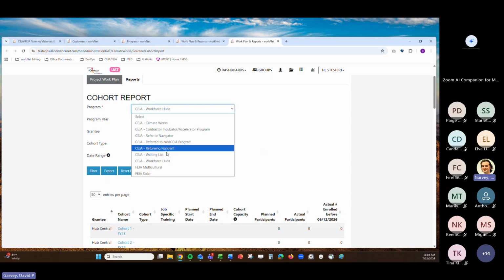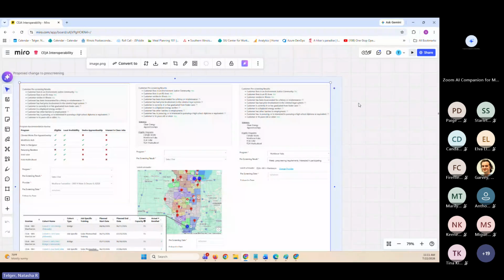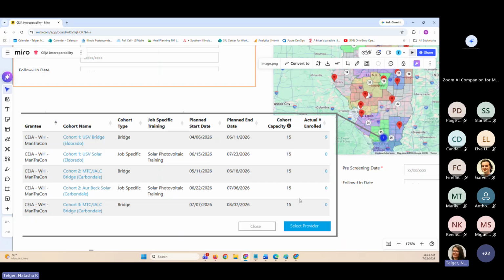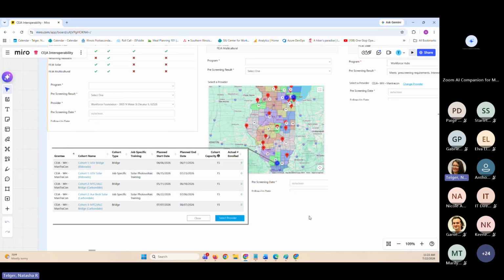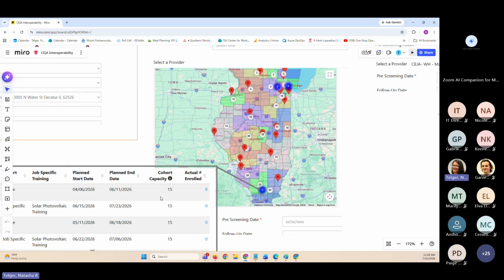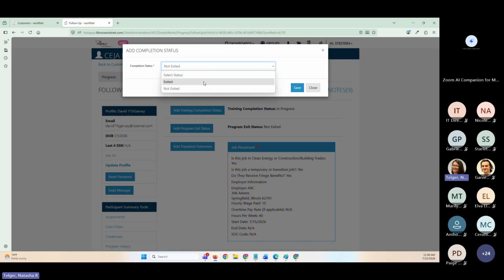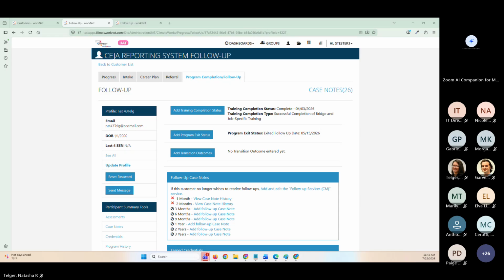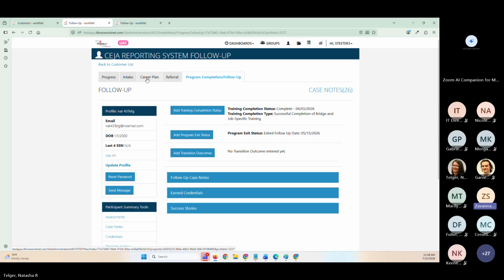CEJA Reporting System Office Hours - 7/22/2026